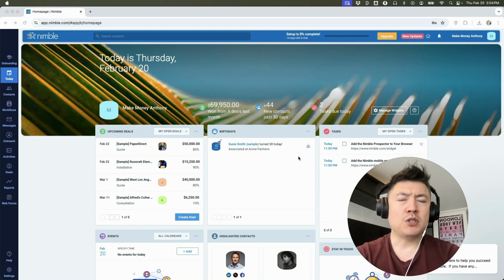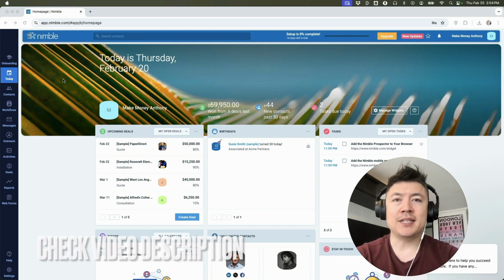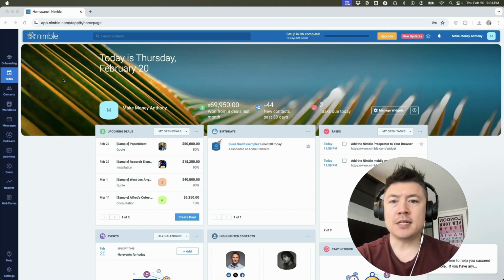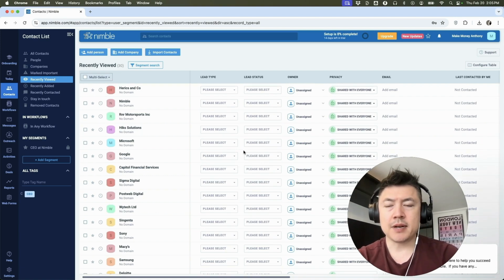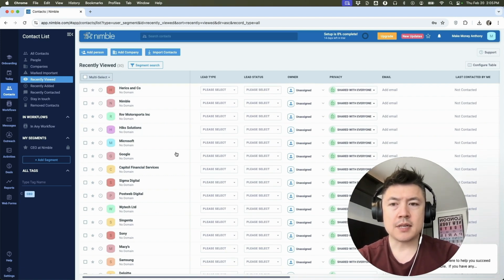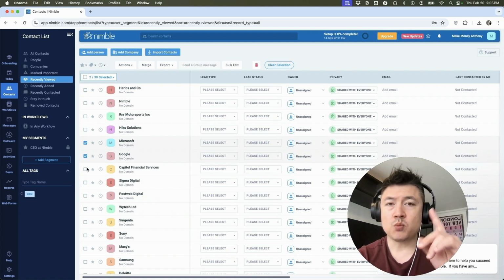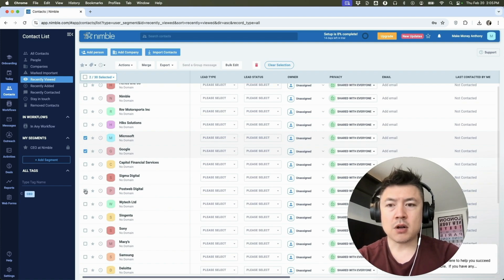✅ How To Tag Contacts In Nimble CRM 🔴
Nimble is a simple yet powerful customer relationship management (CRM) platform designed to help businesses build and manage relationships effectively. With features like smart contact management, sales automation, and seamless integration with popular apps like Microsoft 365 and Google Workspace, Nimble CRM helps businesses stay organized, improve engagement, and grow their network effortlessly.